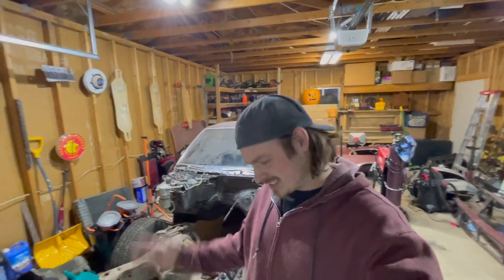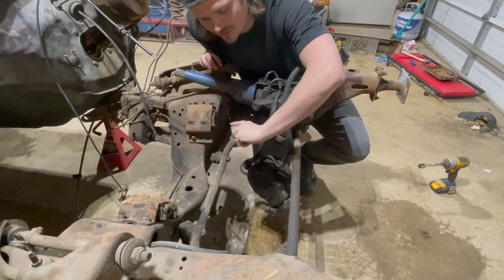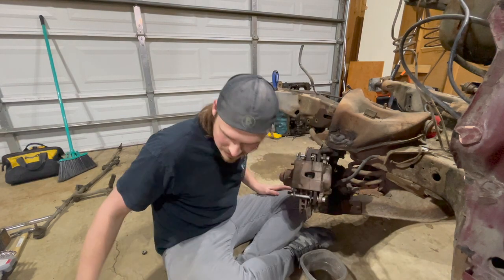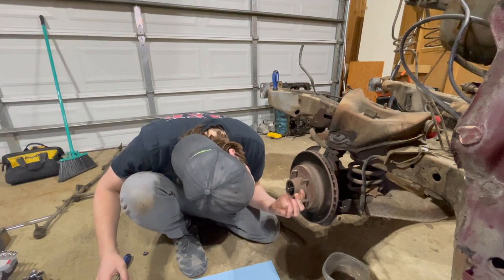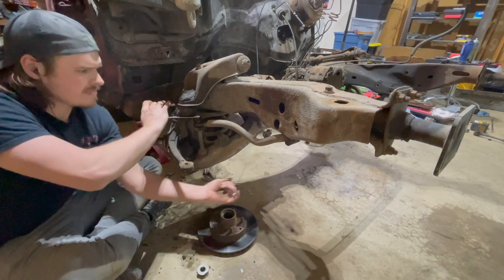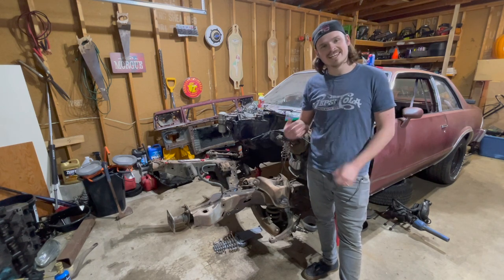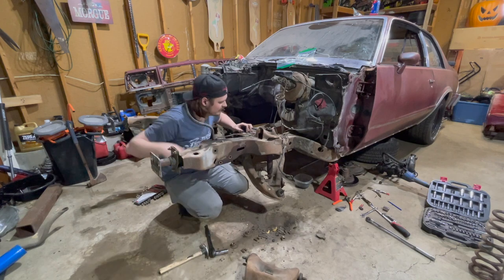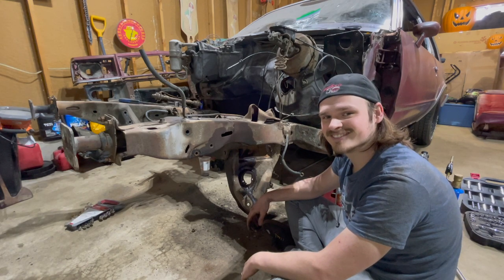Front Steering And Suspension Removal - Malibu Rebuild PT. 6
In this video i pull off all the suspension and steering components so that i can get them ready to paint and reassemble with new bushings and bearings.